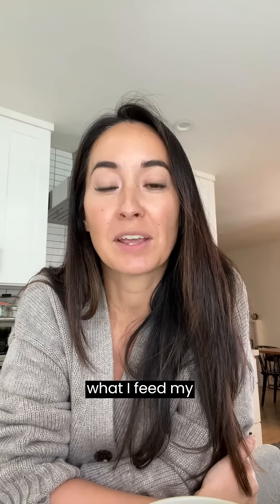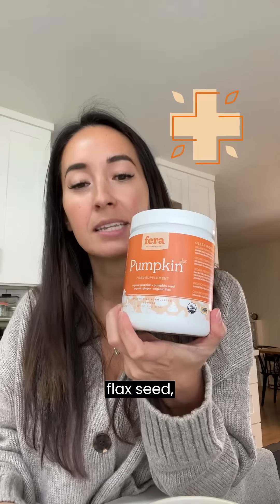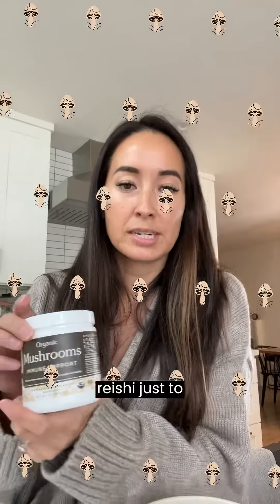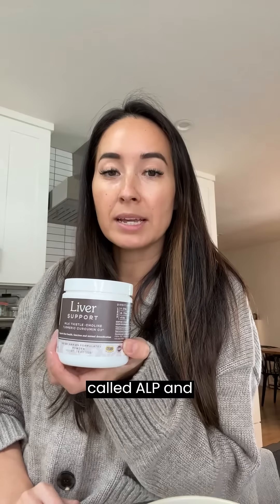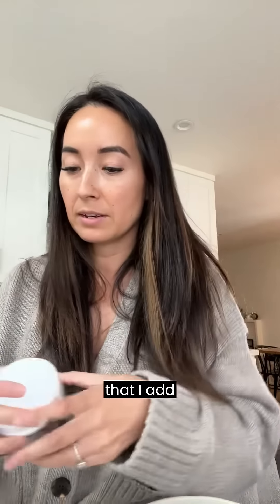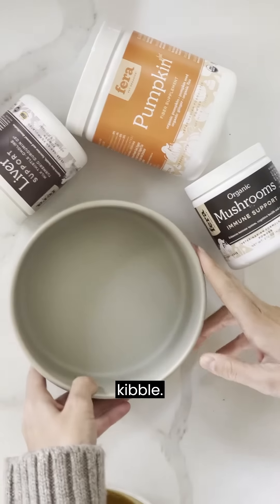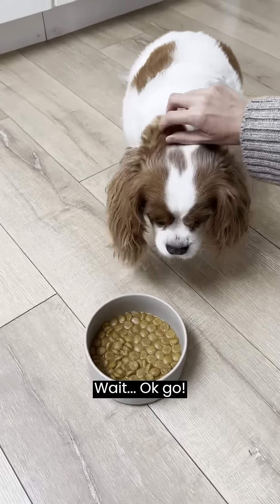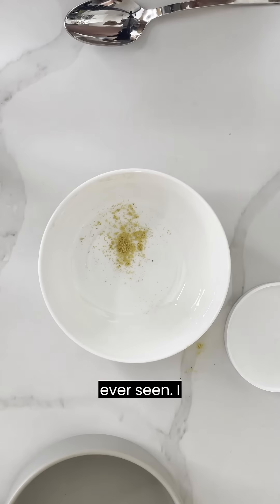What veterinarian Dr Dulake is feeding her dog for breakfast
Learn what Dr Michelle Dulake feeds her dog, Pippa, for breakfast!